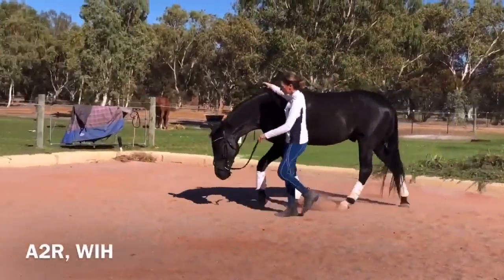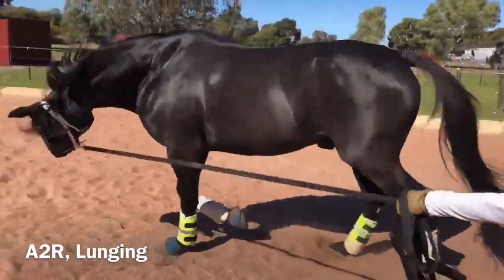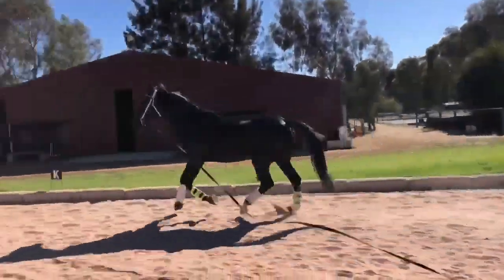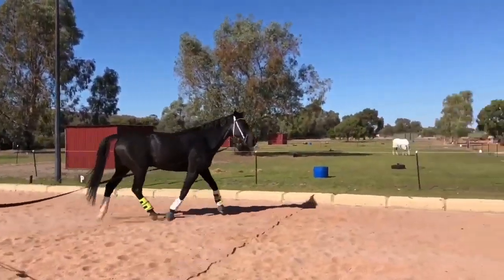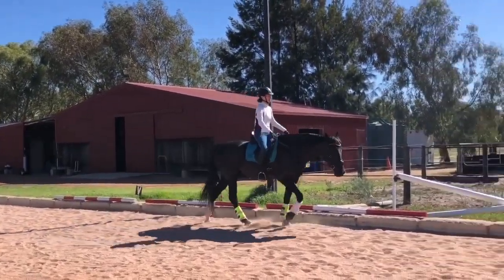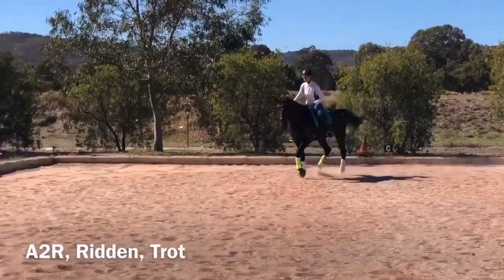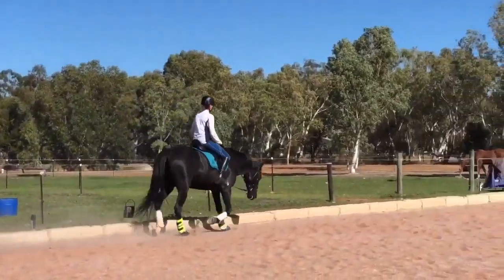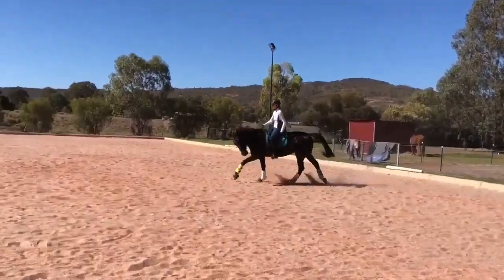Video Critique By Art2Ride Associate Trainer Katherine: Chilli and Vero Submission 1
Art2Ride Associate Trainer Katherine discusses the video sent in by Vero and gives suggestions for further improvement.